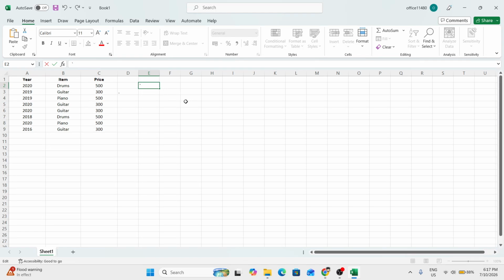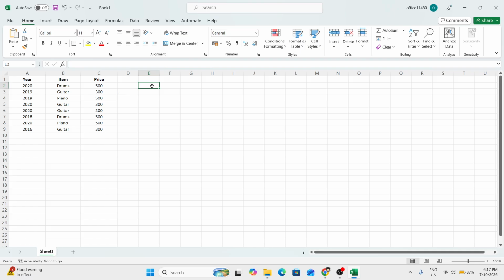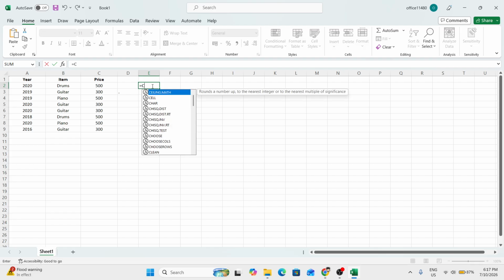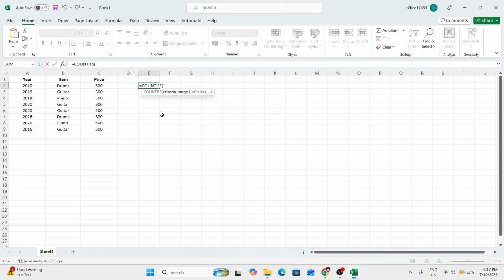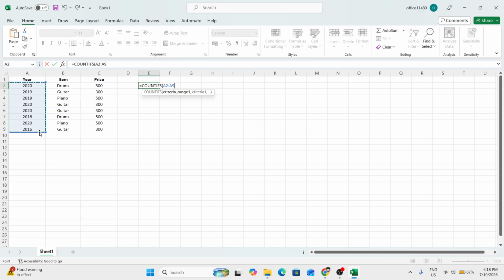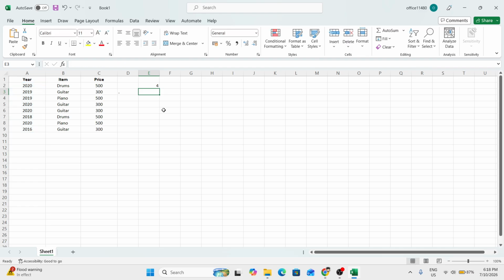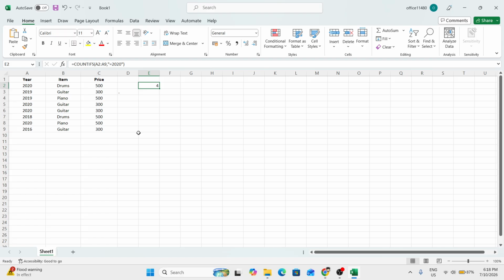How to use COUNTIFS formula in Microsoft Excel (Step By Step 2026)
How to use COUNTIFS formula in Microsoft Excel